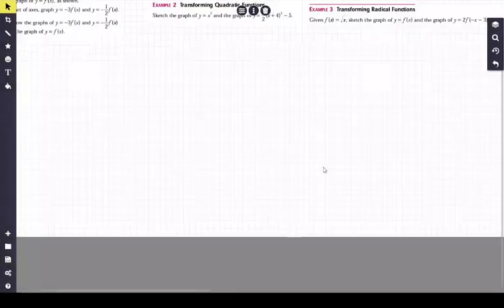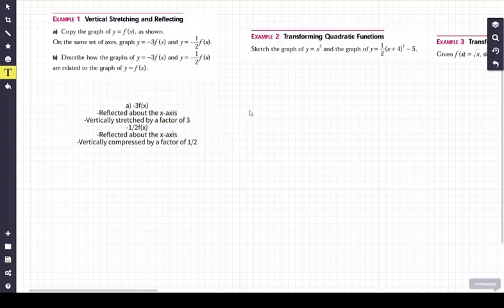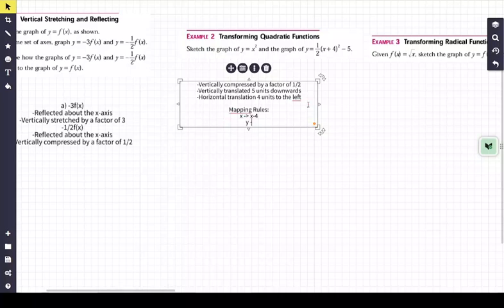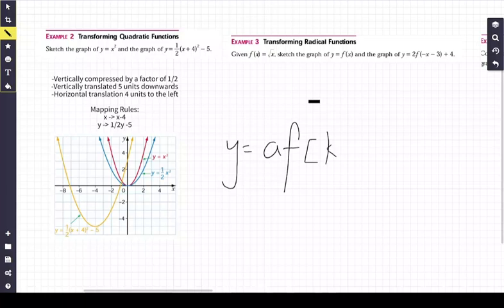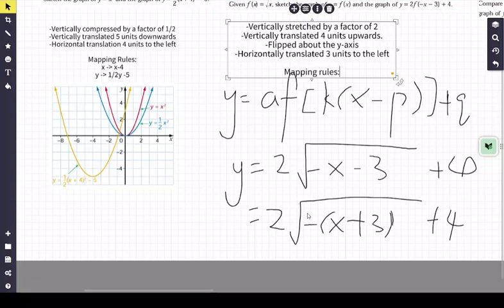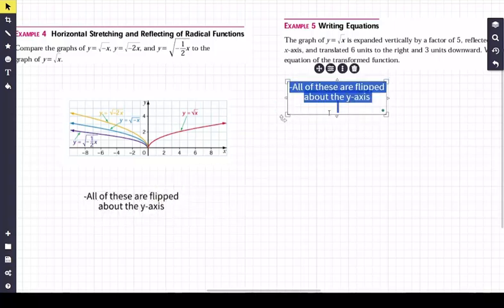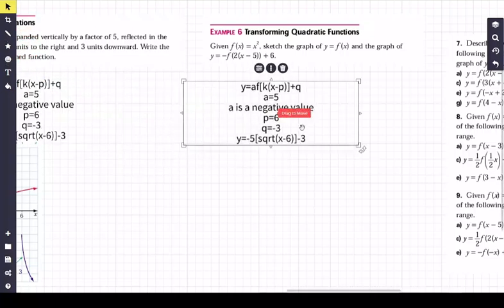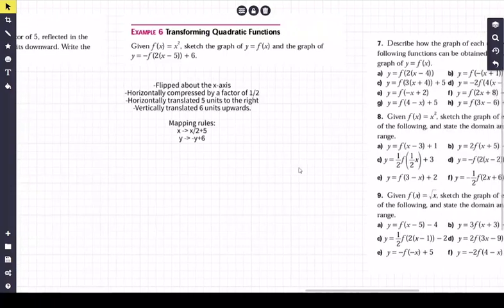MCR3U - Unit 3 Class 7 Combinations of Transformations (Grade 11 Mathematics - Functions)